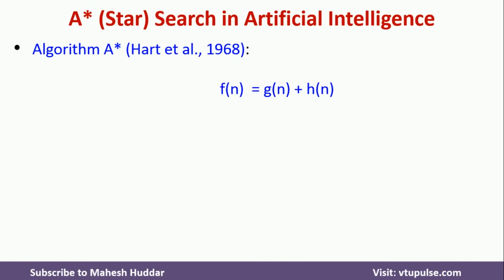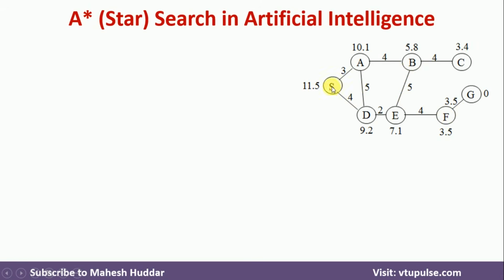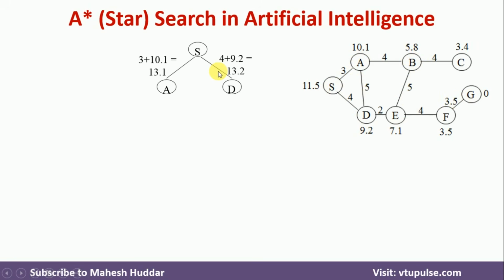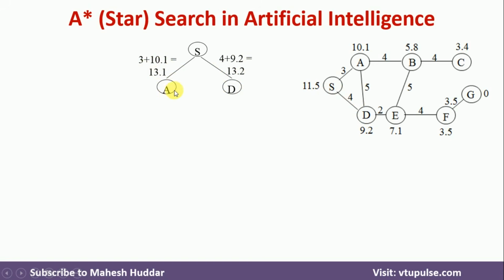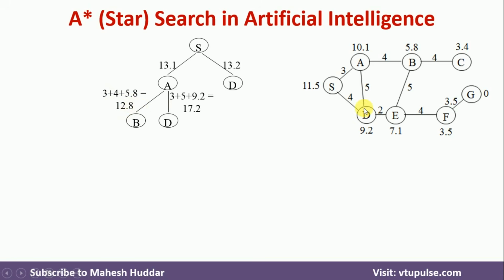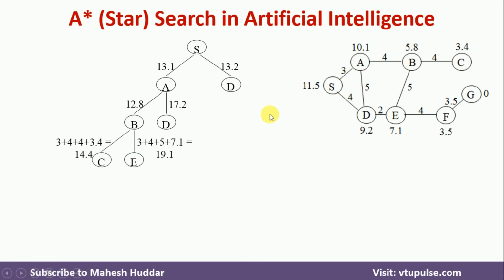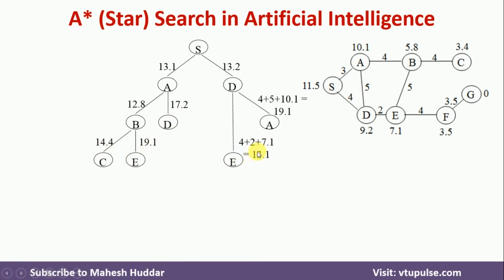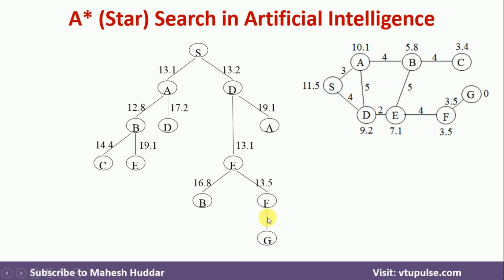A* (A Star) Search Algorithm with Solved Example in Artificial Intelligence by Dr. Mahesh Huddar